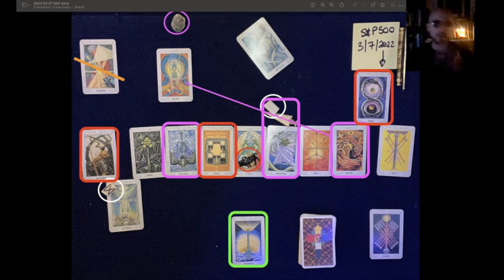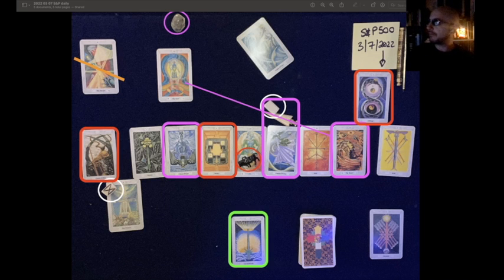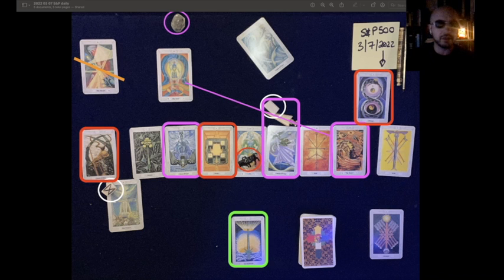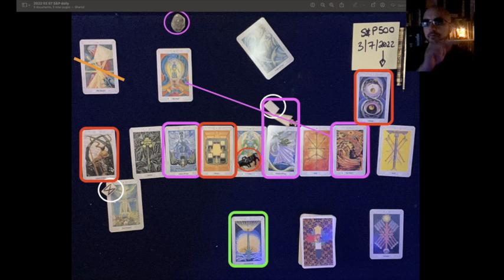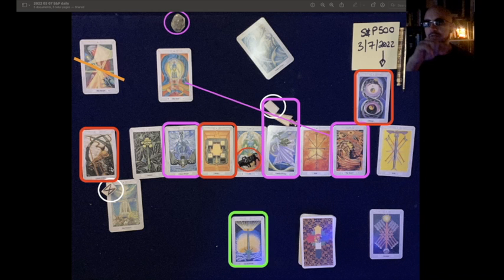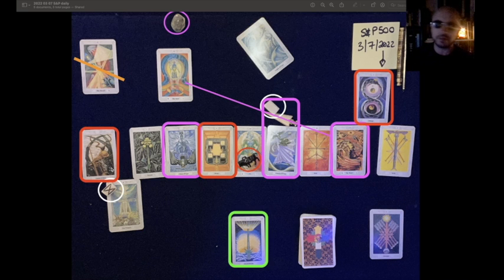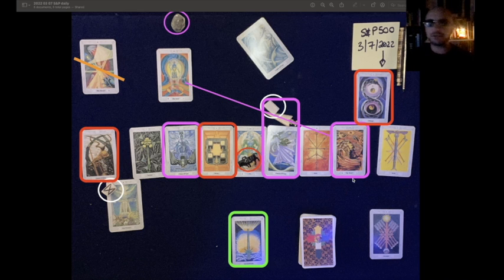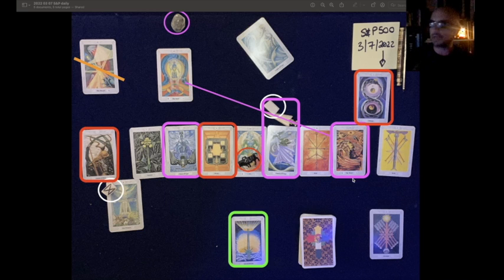2022 March 07 S&P500 Psychic Predictions